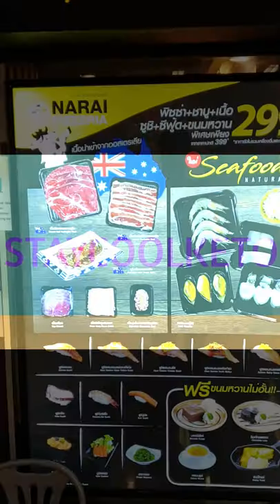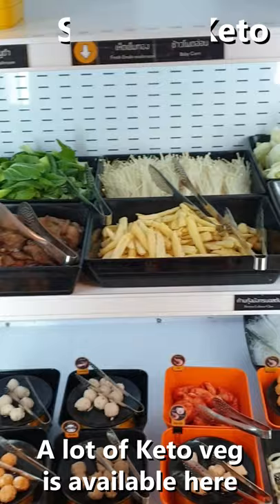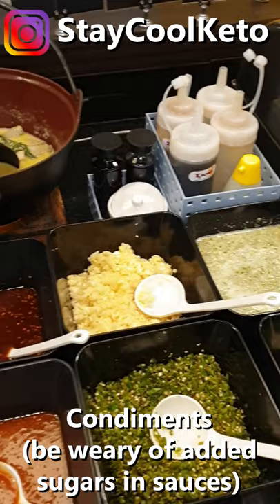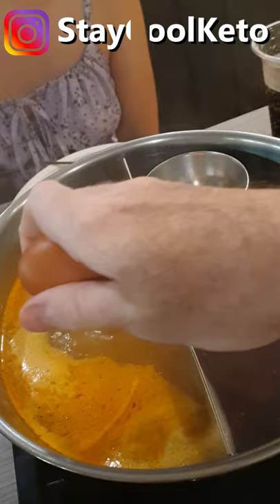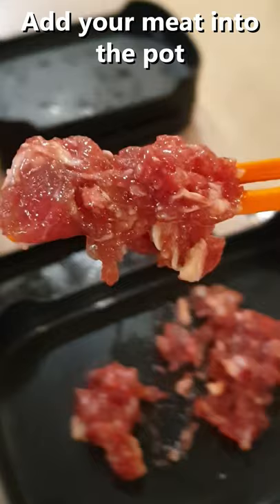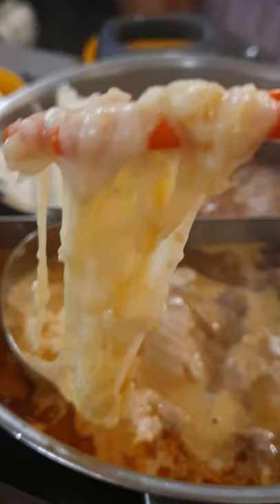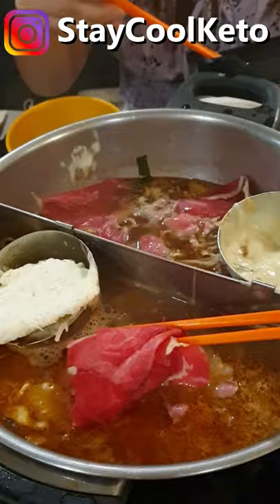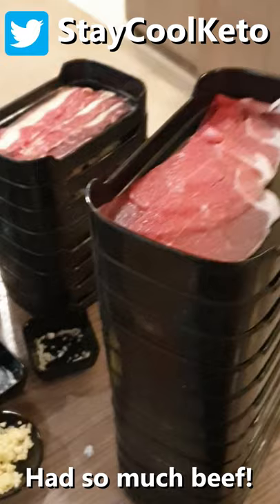How to Eat Hot Pot | Thai Hot Pot | Shabu Shabu | Thai Keto Food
How to Eat Hot Pot , Thai Hot Pot,  Shabu Shabu in this Thai Keto Food Shorts video.
It is so easy to eat keto in Bangkok. Eating out on keto diet is so easy to do here. keto Thai meals are everywhere!
I sometimes do the OMAD diet and eat once a day and this buuffet at narai pizzeria is a great place to do it!

Please do not hate! Unfortunately, I have to be a bit clickbatey with the wording or my videos will not rank!  so please don't hate! i]Doing this full time now and I need to grow. I put so much effort into this so please be kind. Thanks to all you nice constant subscribers and commenters, much appreciated!